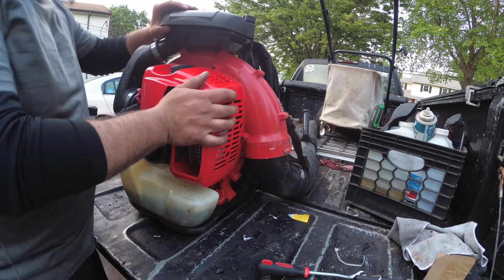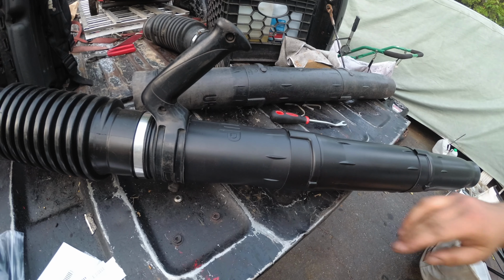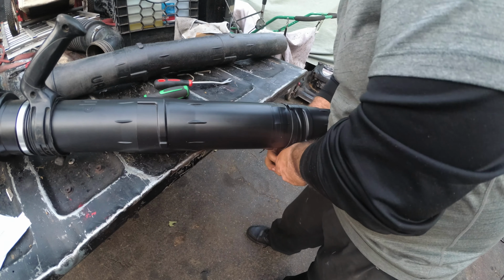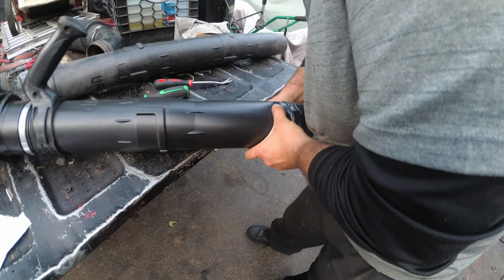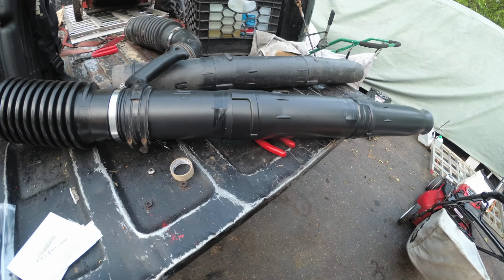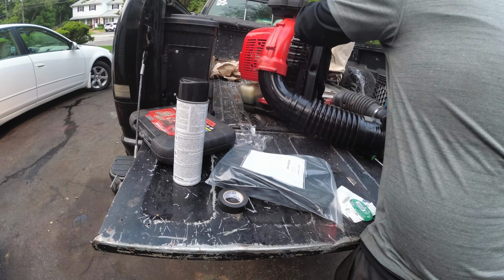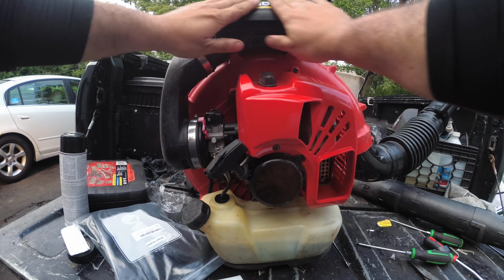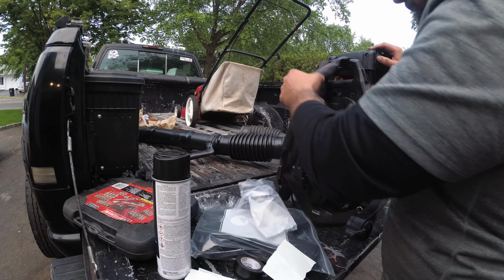REDMAX EBZ8500 Blower HOW TO REFIT FOR DUTY: Blower Tubes, Straps, Air Filter Housing & Engine Cover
BY MISTAKE...I deleted half the footage.  I thought I had decals in stock but I didn't and I stopped filiming!  We missed the original condition I got it in, replacing the engine cover, air filter cover, and cleaning the pre-filter!

Anyhow SHOW MUST GO ON!  There was still some work to VLOG in order to bring this LEGEND back into service! This ZERO INTO A PROFITABLE HERO!  I got this blower in running and blowing like it should...LOOKED HORRIBLE.   I got it CHEAP bc of that.  I just invested a small amount of money and time to turn a fair profit!  THAT IS WHAT IT IS ALL ABOUT!

Ebay had the best prices!
link to straps